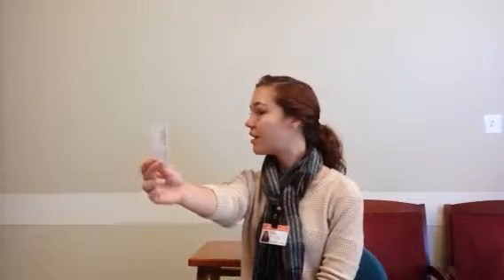X2 Viewing Exercise